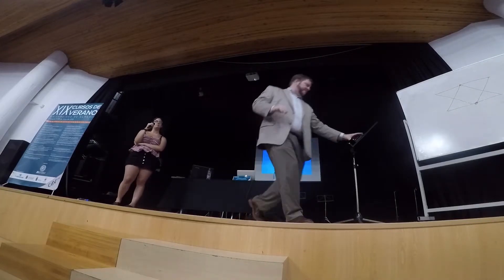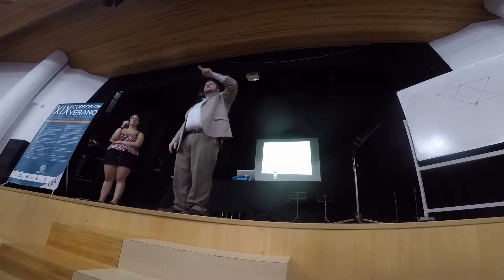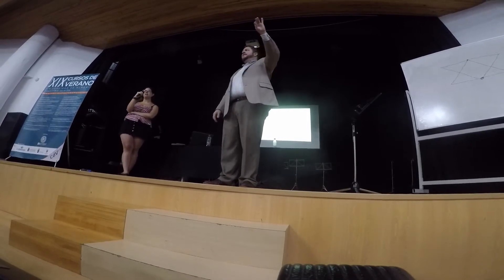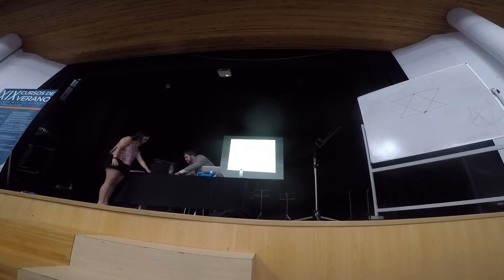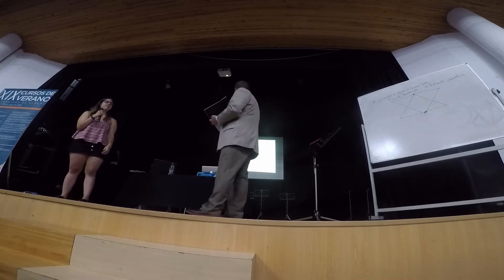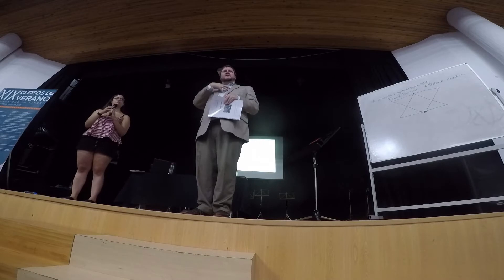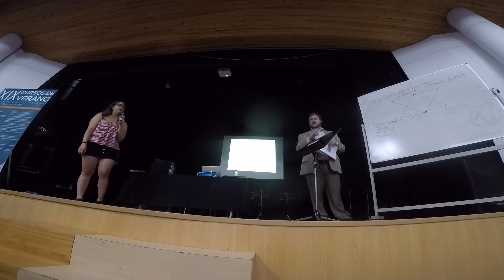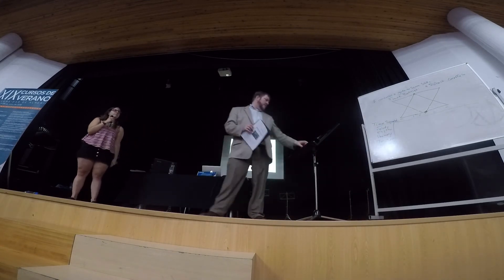La direccion de una banda Aspectos generales Prof Langston Hemenway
Cursos de verano ual 2018